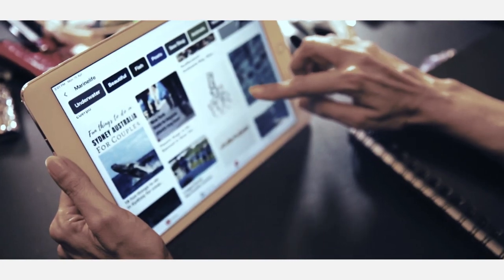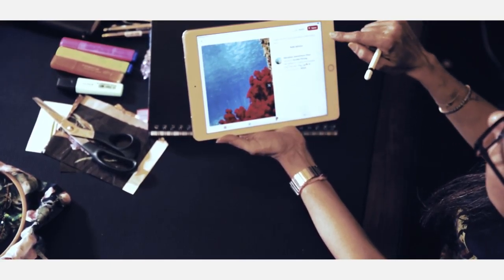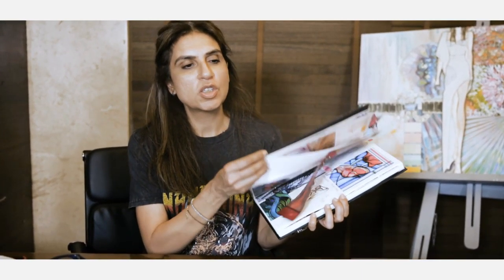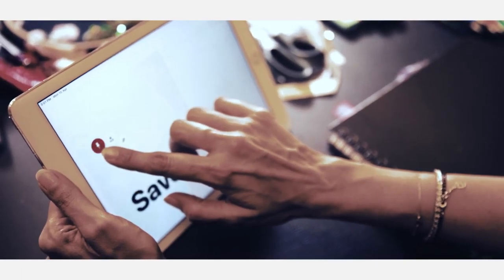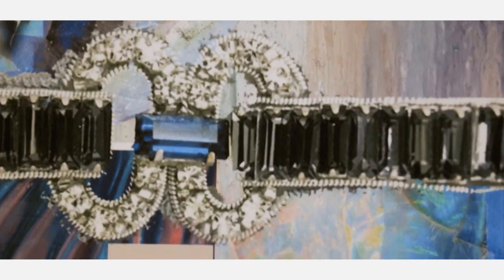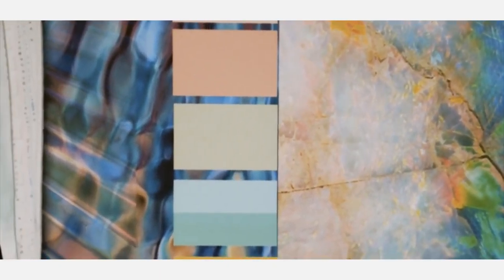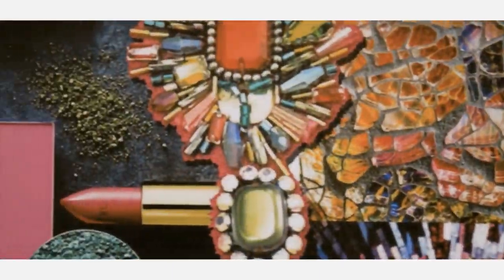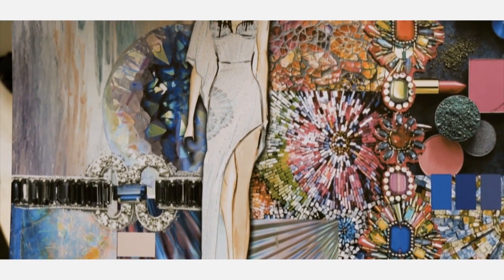Episode 1 - Moodboard | Behind the Seams | Masterclass by Monisha Jaising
'Behind the Seams' is the Masterclass of Monisha Jaising.

"I would like give back to the upcoming world of fashion, what I have learnt in last 30 years” - Monisha Jaising

This series of tutorials and secrets of being the best, is to encourage the upcoming fashion talent world over, to pursue their fashion dream.

Episode 1: Moodboard

The secrets of creating the perfect moodboard.